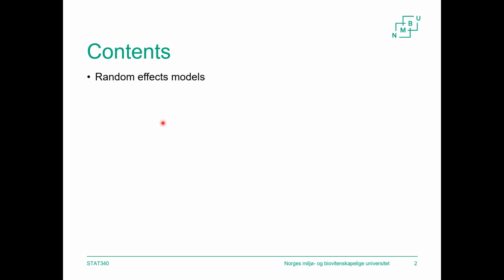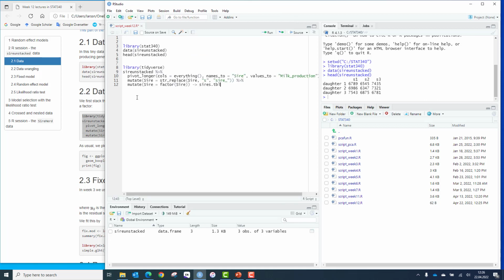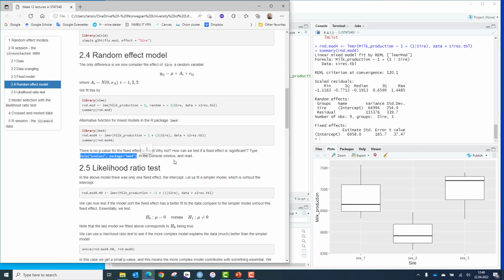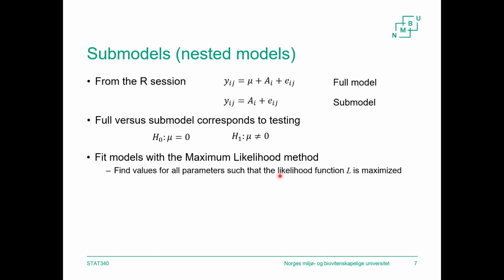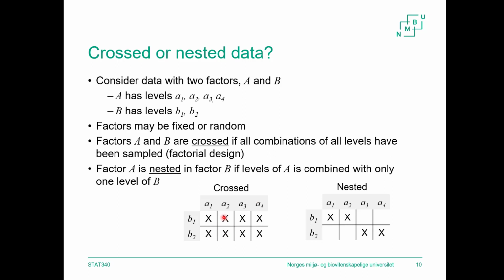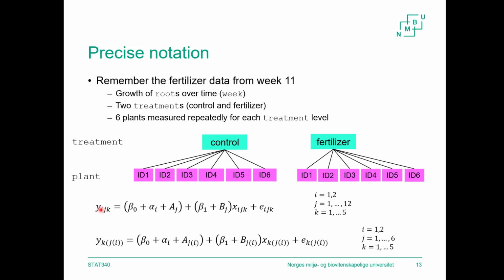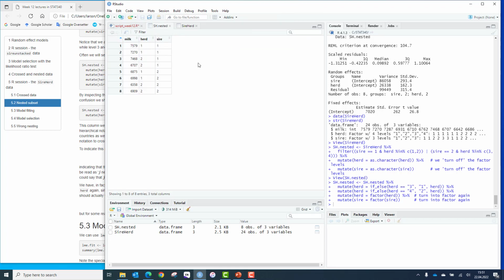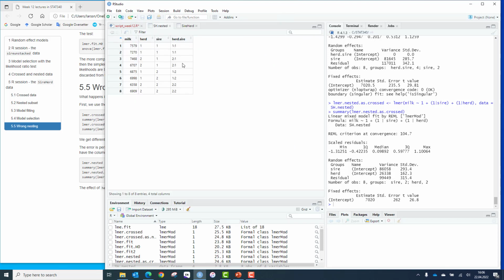STAT340 module 9